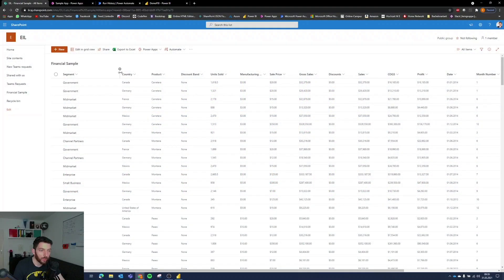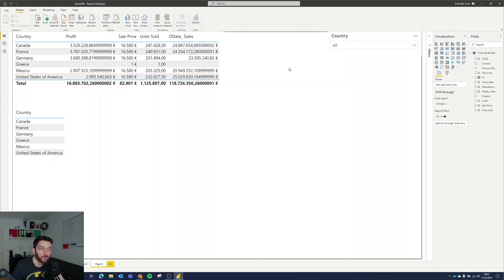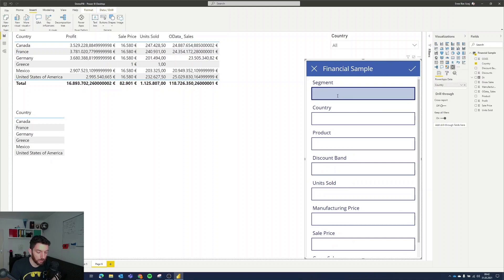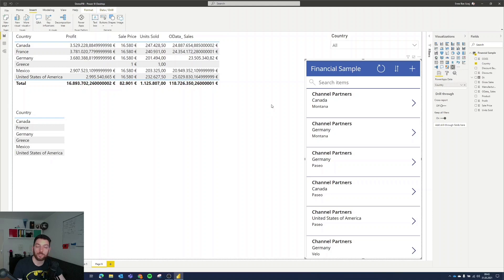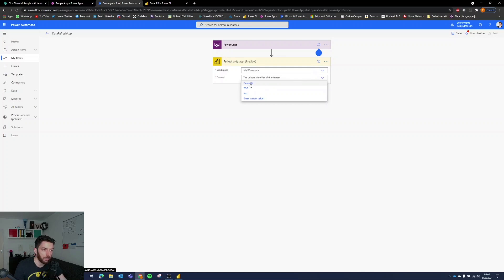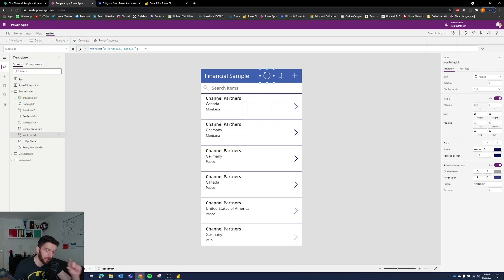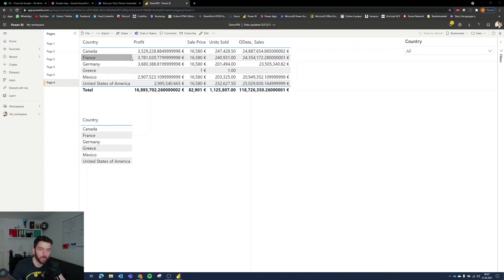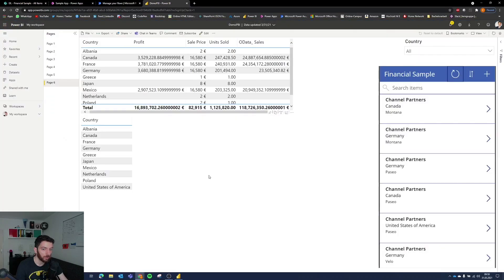Power Apps Canvas in Power BI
In todays video we will create a Canvas Power App from a SharePoint list and see how we can bring it into a Power BI Dashboard. Next we will create a Power Automate Flow to be able to refresh the Dataset from the App.
Usefull if you want to give your users the option to manually refresh the data whenever they need without having them go to the Power BI Web Service.